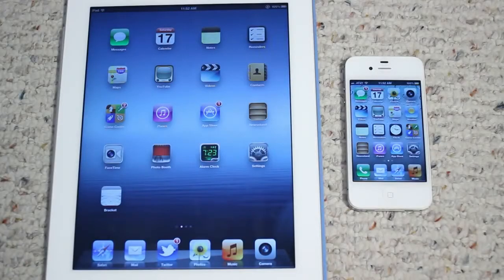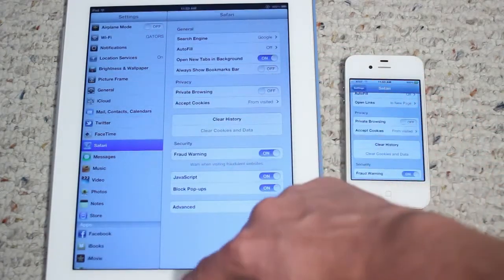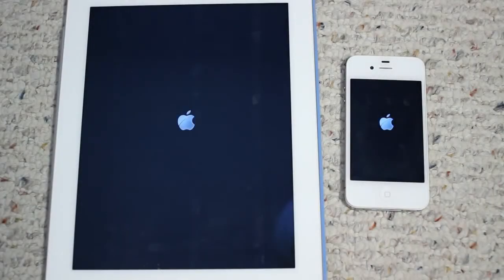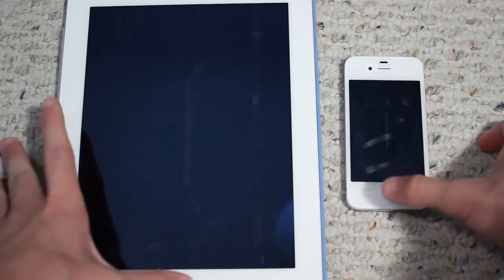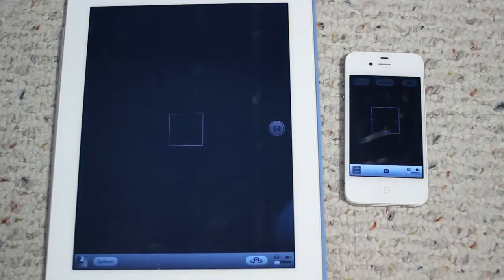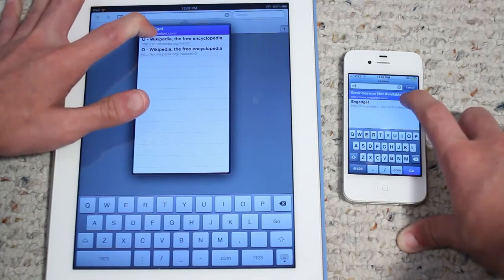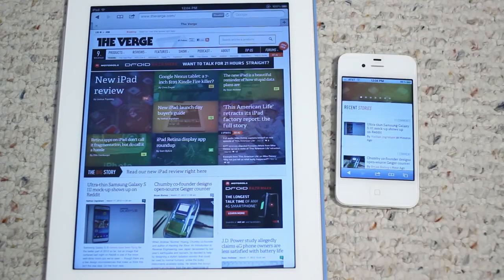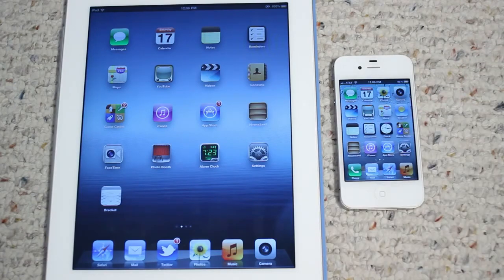Speed Test_ iPad 3 vs. iPhone 4S (A5x vs. A5)